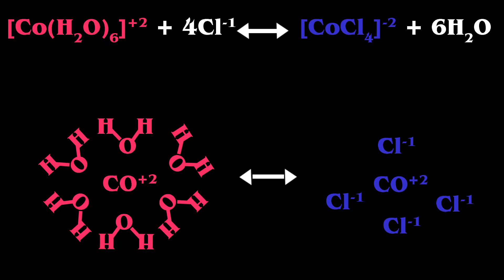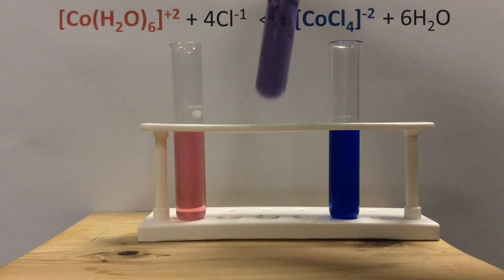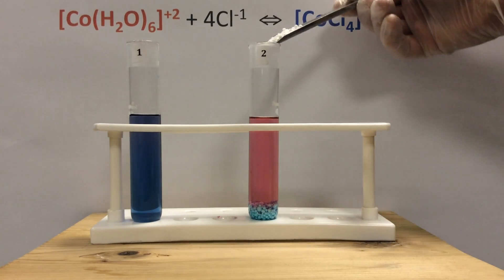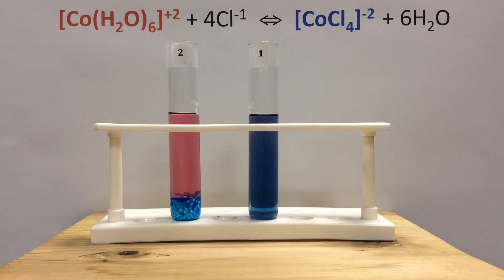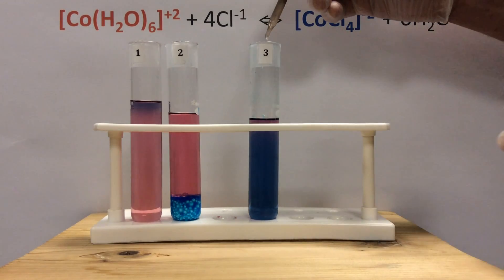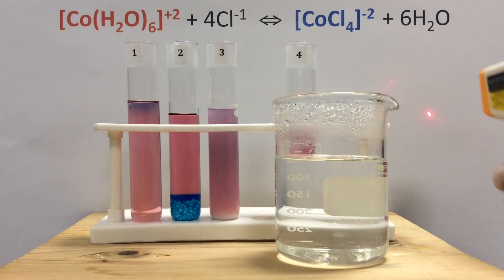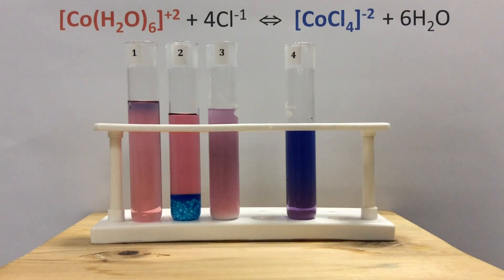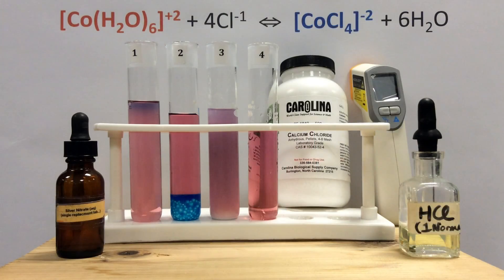Le Chatelier's Principle Lab with Cobalt Complex Ions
The complete data collection of this classic lab.